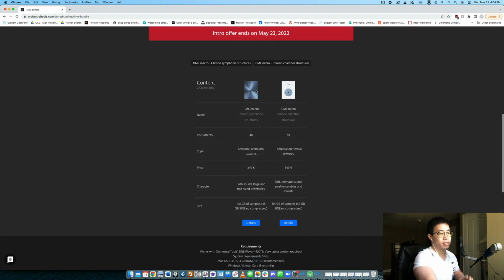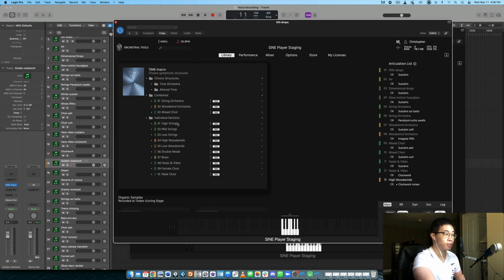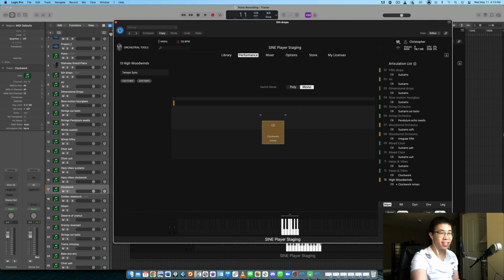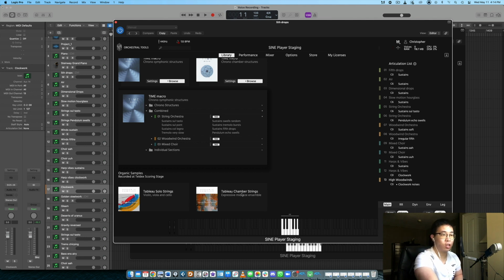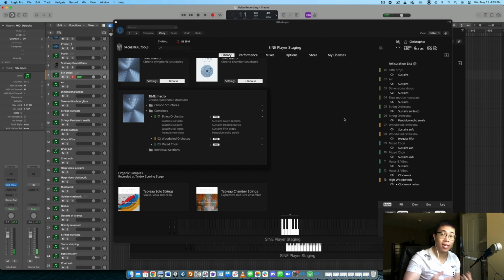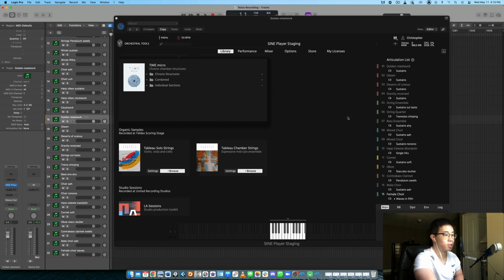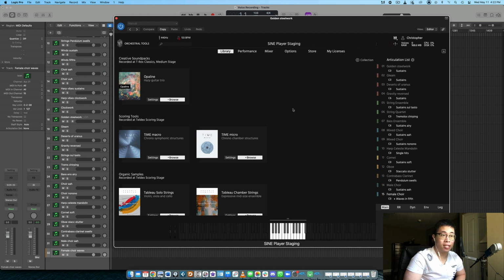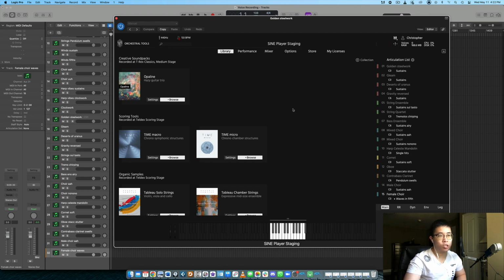Time MACRO & Time MICRO on SINE!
Hey friends! In today's video, we'll take a look at Orchestral Tools' Time MACRO and Time MICRO on SINE, and see how they play. Enjoy!

0:00 Overview of the libraries
2:36 Demonstrating Time Macro
11:22 Demonstrating Time Micro
20:09 Giveaway details!